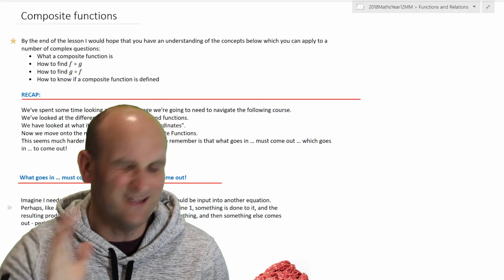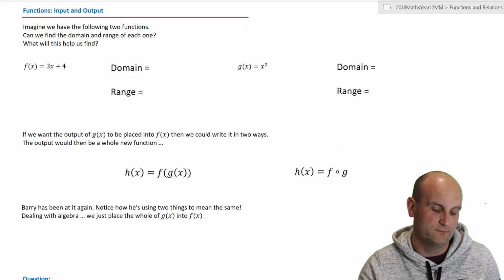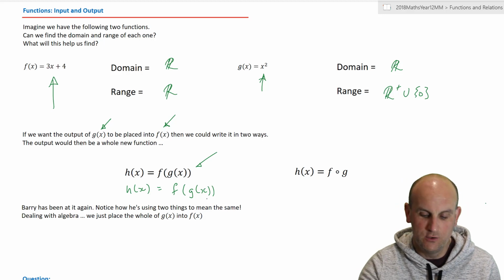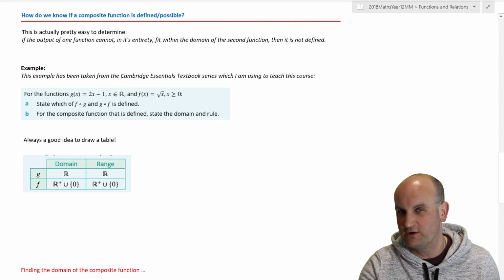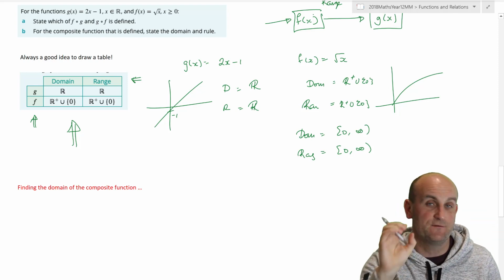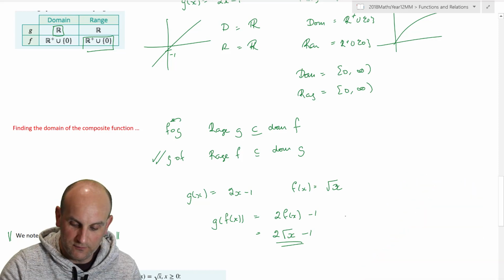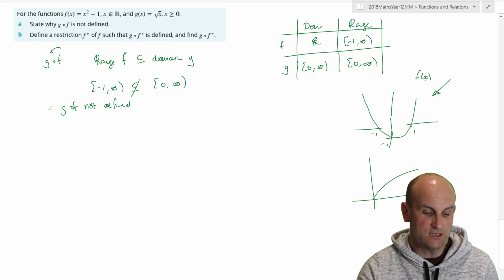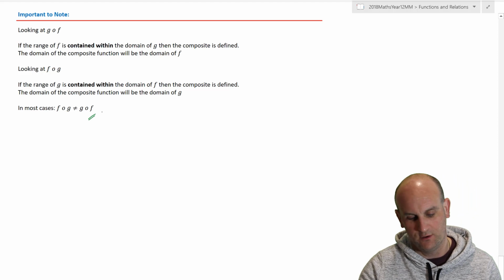Composite functions | Methods 3 and 4 | Year 12 Maths | MaffsGuru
Composite functions are actually like cows and party pies. How? Well, watch the video and find out!

Taking the output of one function and putting it into another one has never seemed so easy.

This video takes the time and two awesome examples to explain what it means to be a composite function and to know how to work out if they are defined or not. We look at the algebra behind composite functions and look at what it means to restrict the domain to ensure that a composite can be defined.

So much fun in just one video.

Key Points:
[Coming Soon]

&& AU
^^ Ma
## 12
++ Composite functions